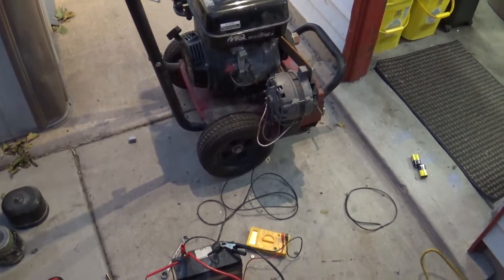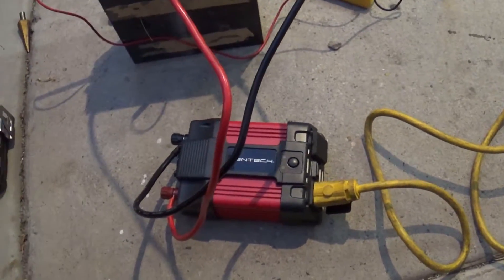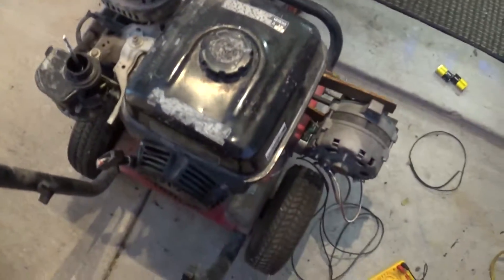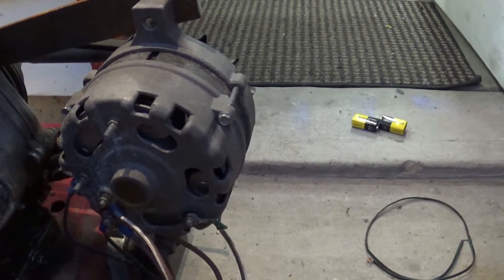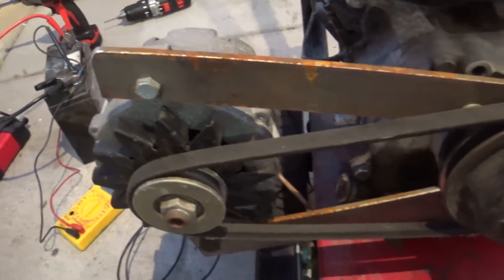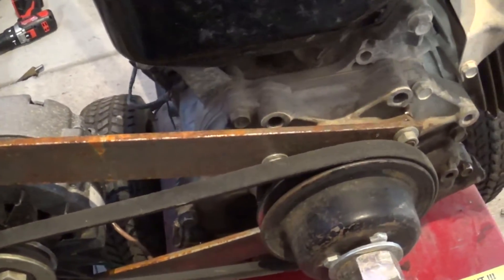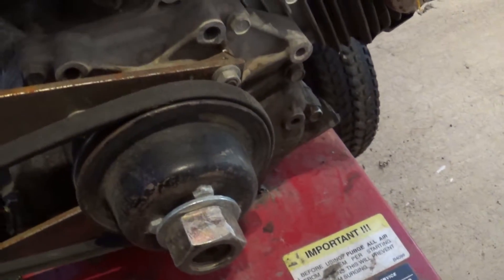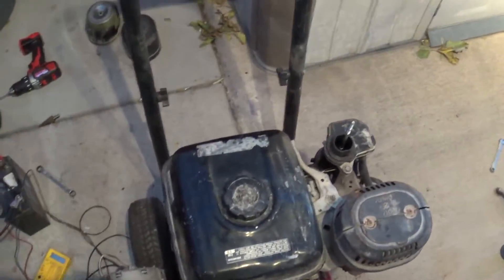Homemade generator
Gas generator using car alternator